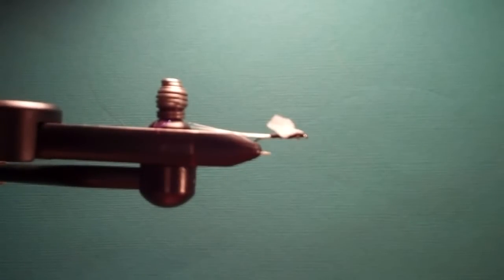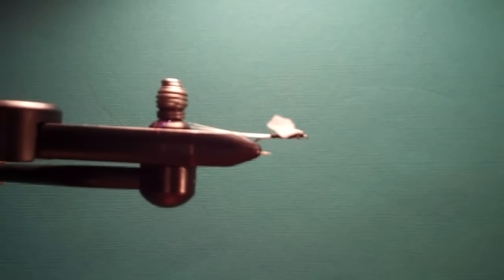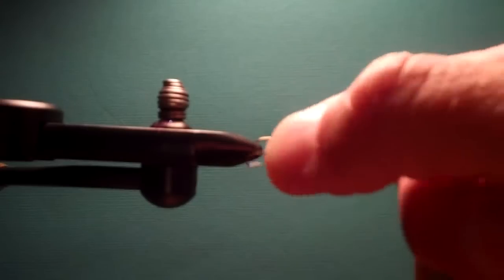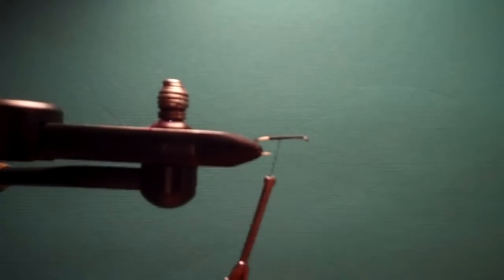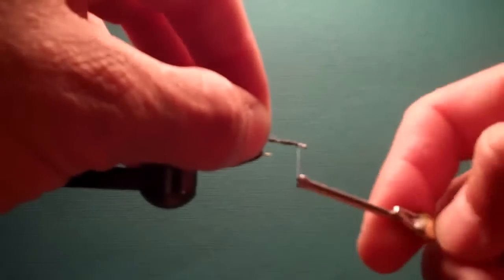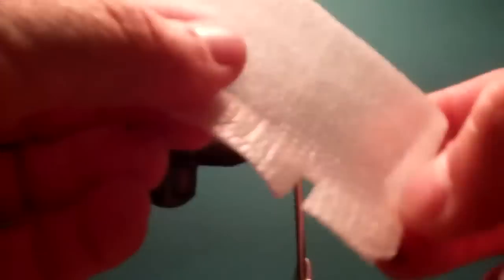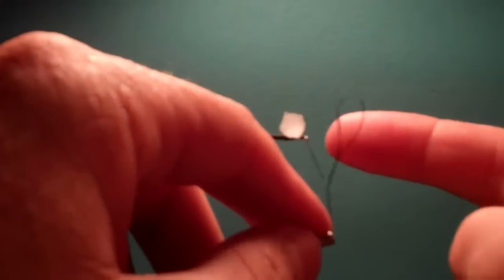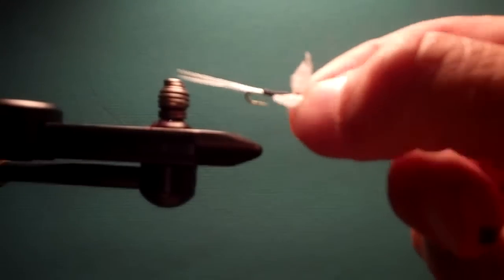Trico Spinner Fly Tying Tutorial